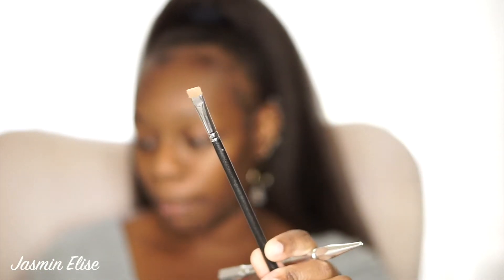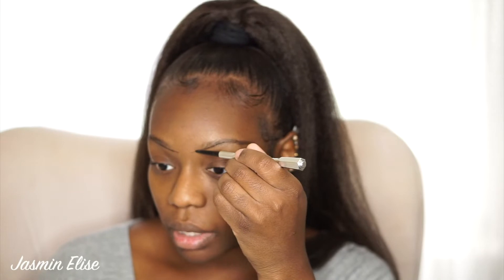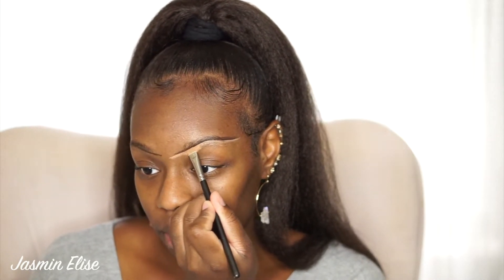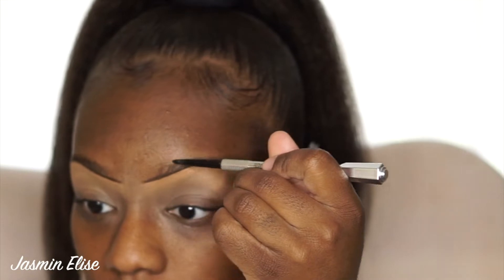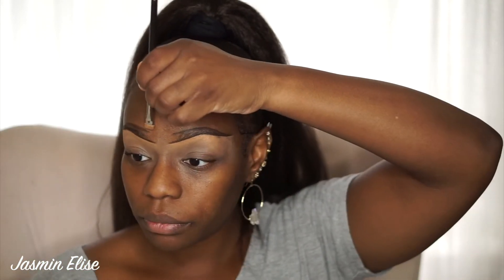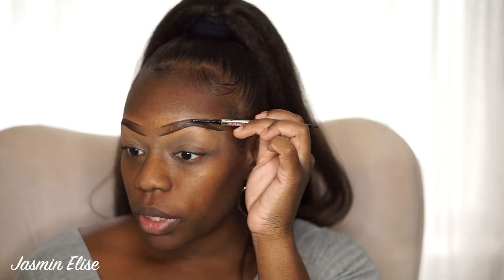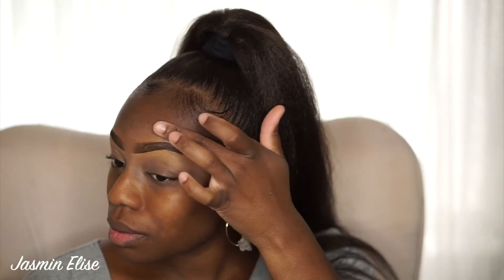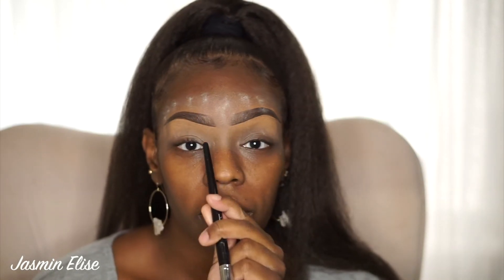Updated Brow Tutorial + Baking Brows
Hey Girl!

So today is a makeup how to updated tutorial. Probably the most requested makeup tutorial i get asked about. BROWS BABY! Products used, Benefit Precisely my brow (I use shade #5). You can get this product at your local Sephora or Ulta or online :) This is honestly my favorite brow product. Ive been using it since it first came out. So i definitely recommend it! To sculpt and clean up y brows i used MAC Studio finish concealer (I used shades NW40 and NW45) to apply that product i used a MAC ''212'' Flat brush.

BAKING THE BROWS
For this method i simply used RCMA No Color Powder and a precision blush brush from the sephora pro collection. This method helps reduce shine in the eyebrow area whether you are oily naturally or if its from the oils in the concealer. The translucent powder eliminates the shine and sets the brows.

ᴛʜᴀɴᴋ ʏᴏᴜ sᴏ ᴍᴜᴄʜ ғᴏʀ ʏᴏᴜʀ sᴜᴘᴘᴏʀᴛ

CODES:

DoDo Lashes- ''J.elise101''
MVMT- Jelise15 for 15$ off

FAQs ↴

♡Are you a mom? Yes! Yes i am

♡Bible Verse you Live by? Jeremiah 29:11

♡How long does it take you to do your makeup? 30 on a good day

♡What are you Favorite Lashes? Huda Beauty Scarlett #8